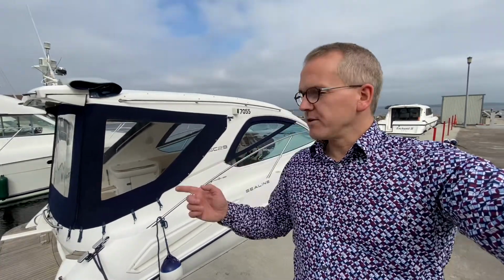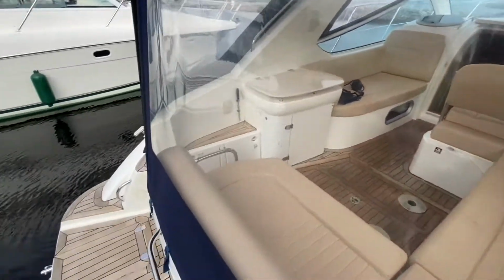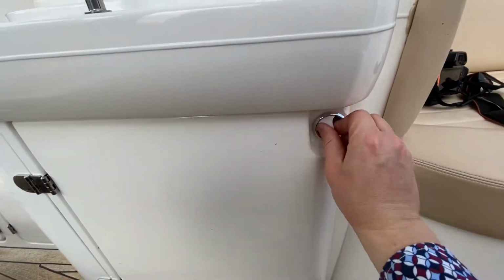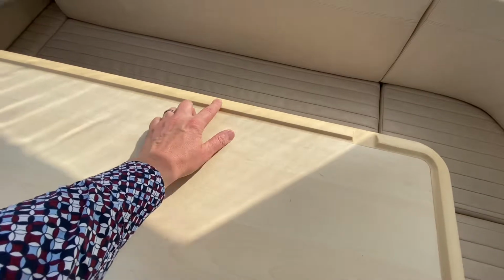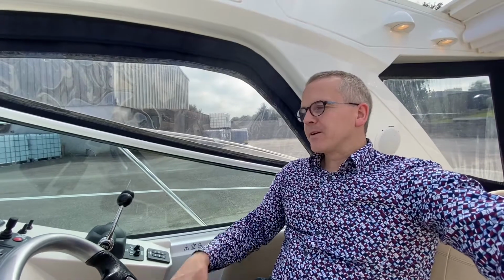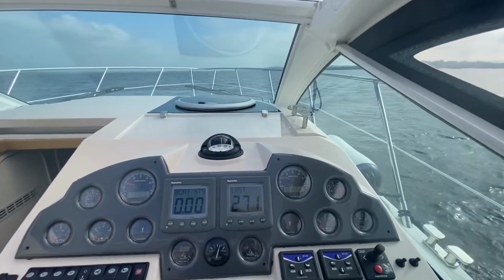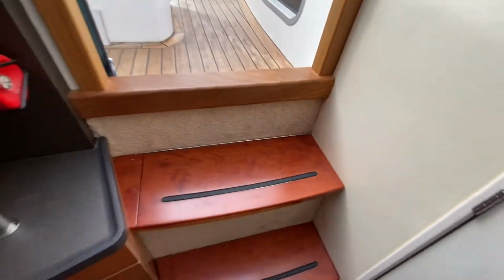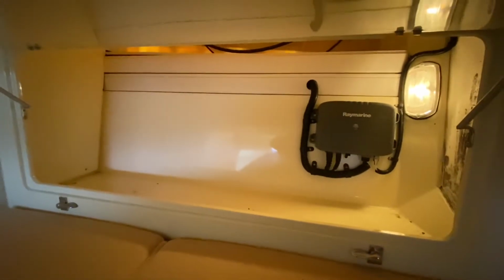Sealine SC29 Full Review